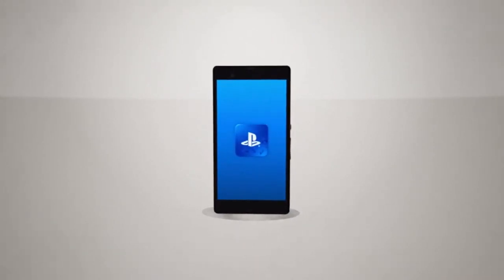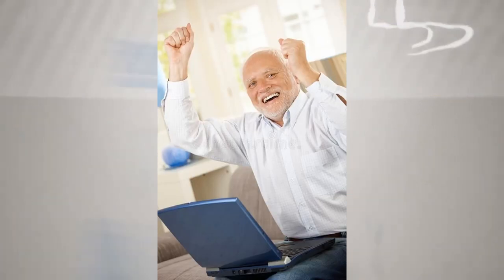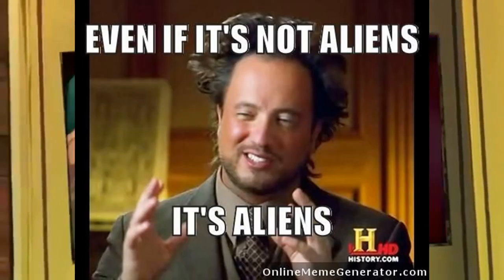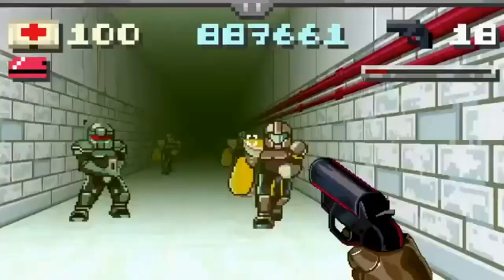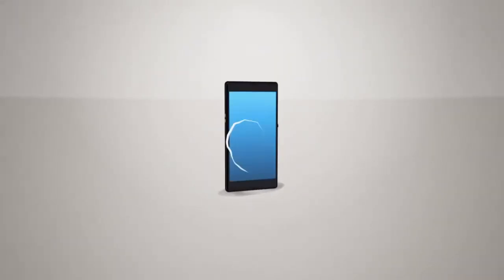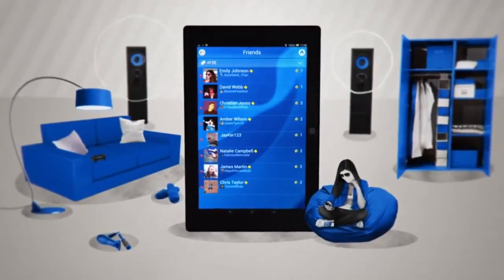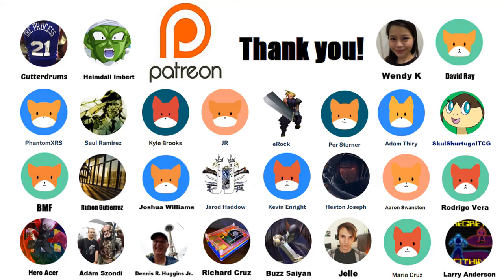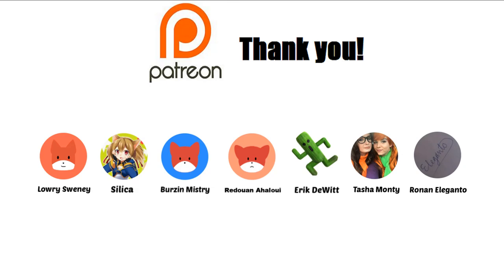PS Vita PSM Titles That Were Better Than You Think!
For Today's August 2020 Playstation Vita News Update Review - Here are my personal favorite PlayStation mobile games to play on Vita back in the day.

My PSN Account: PSVita-at-2am

Games Mentioned:
Oh Deer
Switch Galaxy
Alien Breed
Gun Commando
Haunt The House